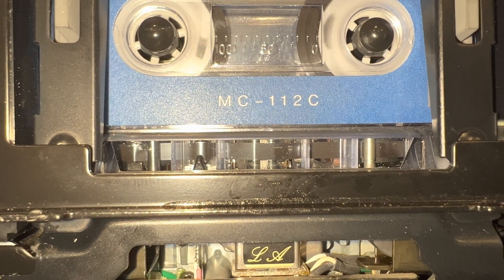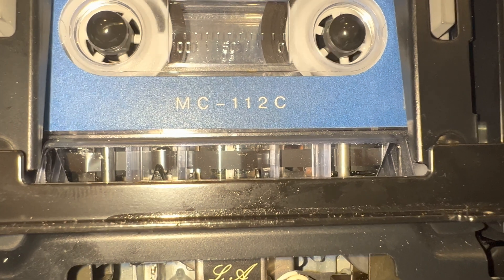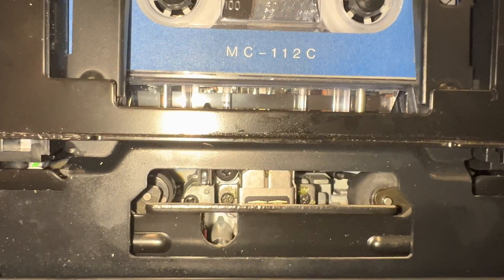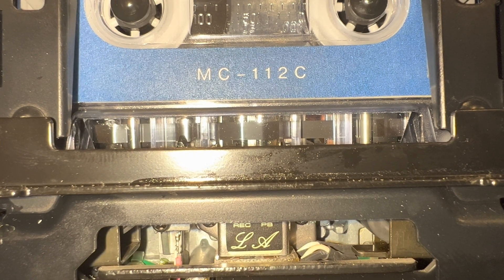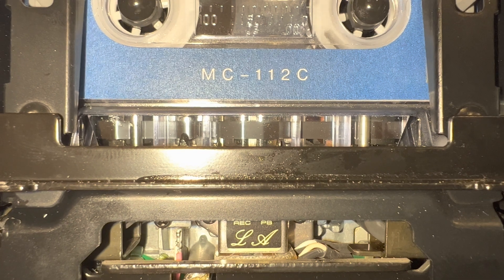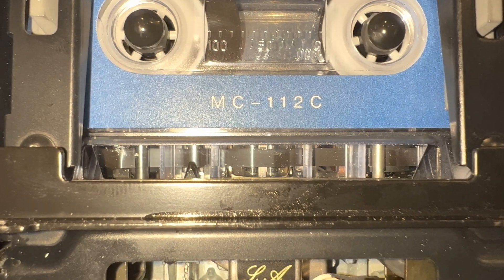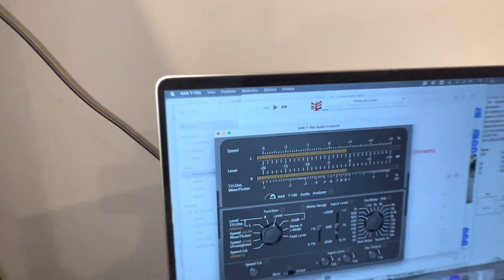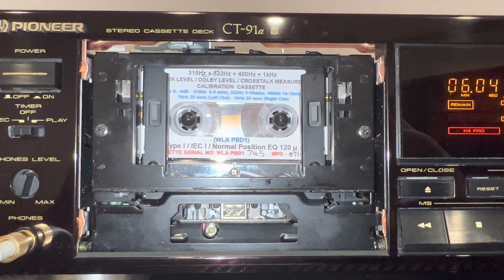Pioneer CT-91a Tape Path Repair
In this video, we delve into a crucial aspect of tape deck maintenance and restoration – the tape path repair of the Pioneer CT-91a.

The tape path is an integral part of any cassette deck, as it guides the cassette tape across the various components of the deck. A faulty tape path can lead to numerous problems, including sound distortions, tape jamming, and even damage to the tape itself.
Whether you're a seasoned technician or a hobbyist, this video will provide you with valuable insights and guidance on how to tackle this particular issue.

If you've any questions or insights to share, I welcome you to join the discussion in the comments section.